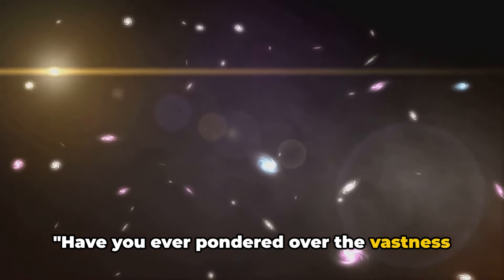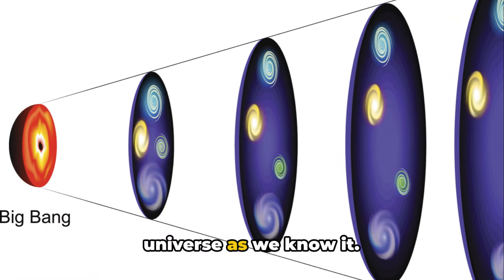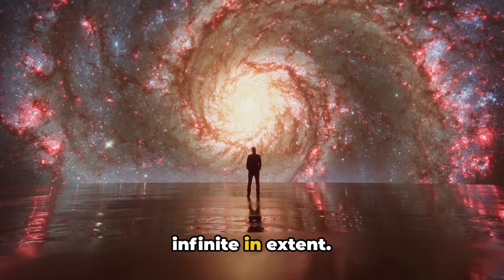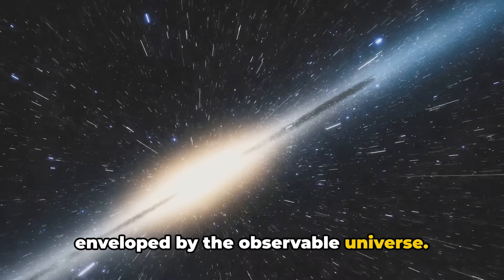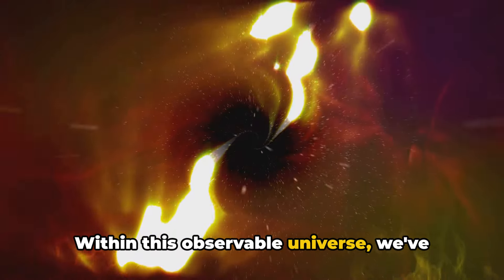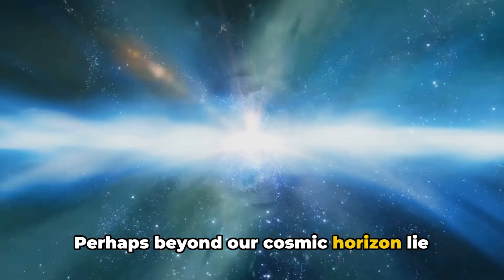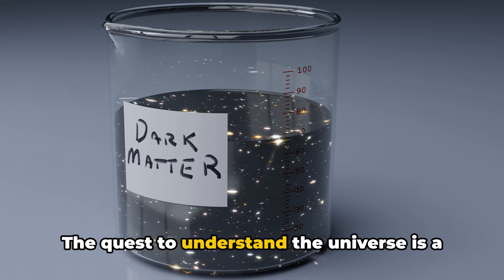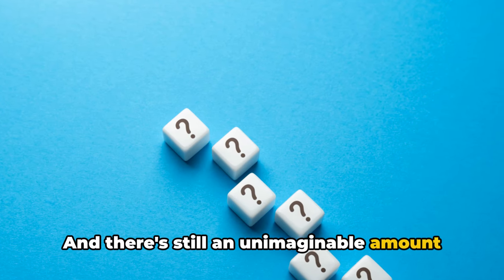How close are we to the edge of universes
A query man has made since time immemorial AND SEEMS TO BE NO CLOSER TO AN ANSWER
VIEW FULL SCREEN